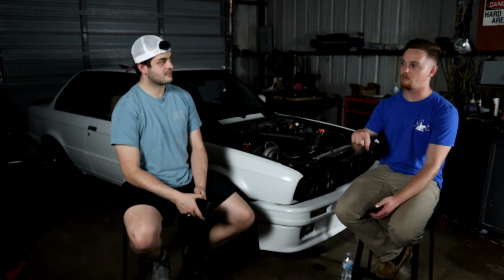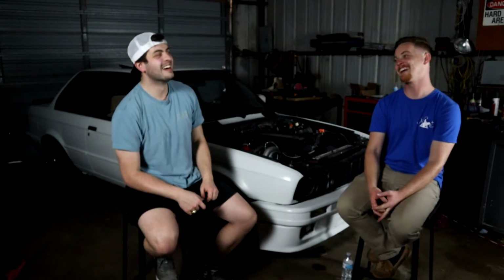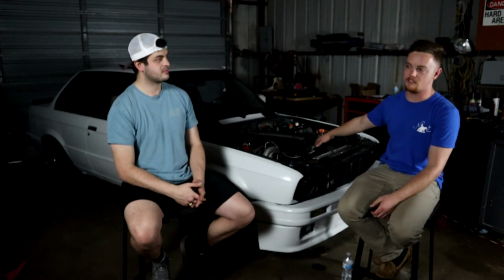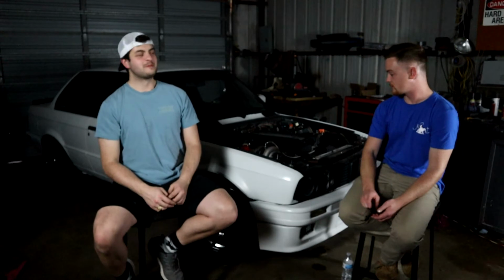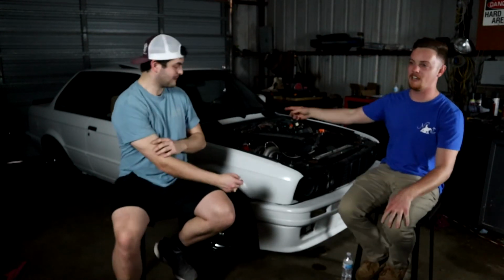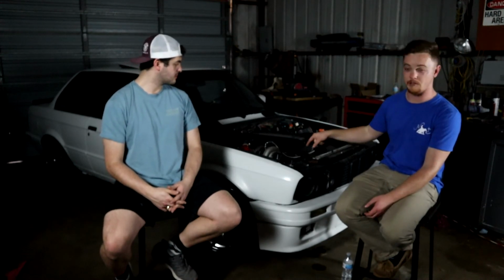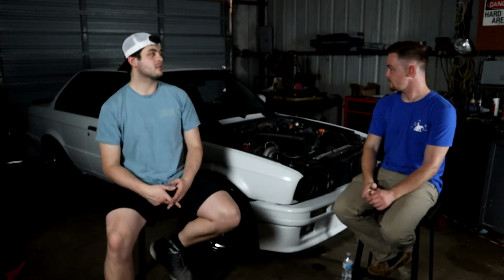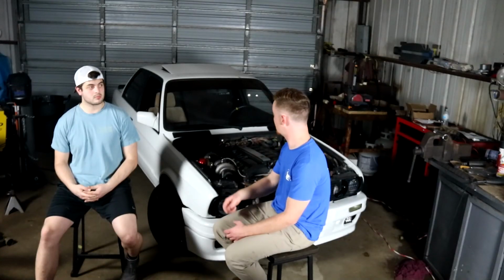BMW TURBO M50 Swapped E30 Interview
In this episode, Mason and I talk through the life of his BMW E30. From N/A 4 cylinder, to M50 Swapped turbo. Painting the car and all the future plans with the car. Make sure to tell Mason how cool his car is in the comments.

- Watch the videos all the way through

CURRENT CAMERA GEAR:
Main Camera
Camera Bag
SD Card